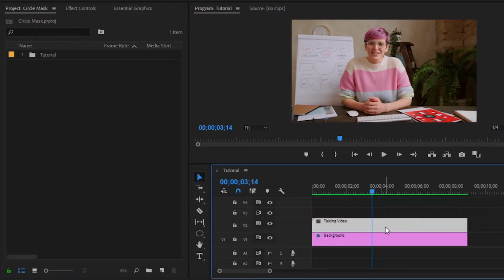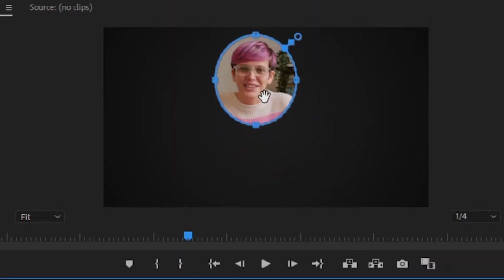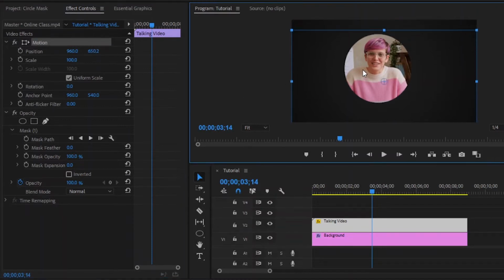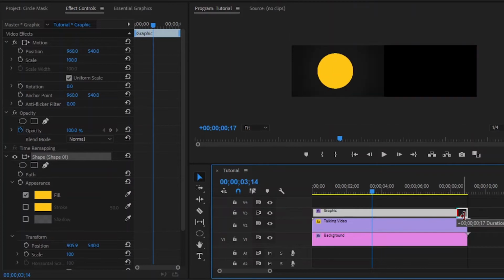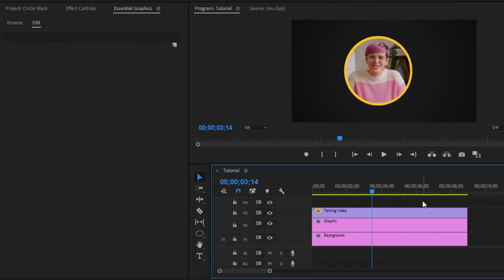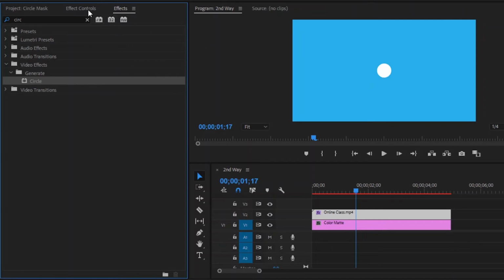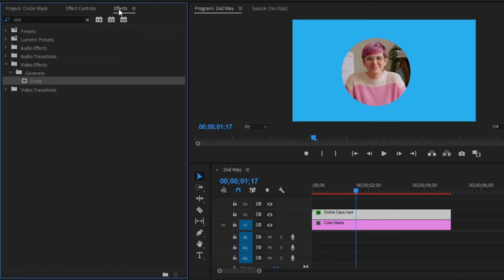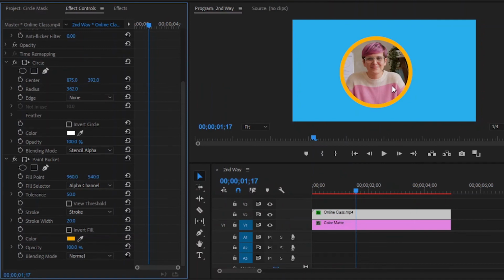Create Circle Mask inside Adobe Premiere Pro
Hello, All creative content creators. In this video, I am going to show you, 2 easy ways to Create Circle Mask in Premiere Pro. I always prefer the 2nd method. Because The first method is a little bit hard.

► VIDEO FOOTAGE, MUSIC, PHOTO CREDIT
Music from Uppbeat (free for Creators!):